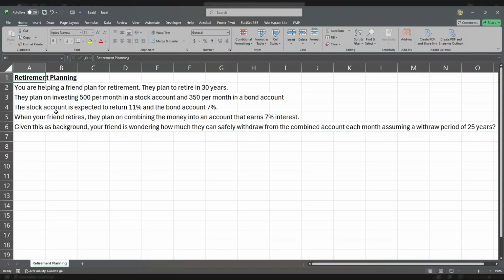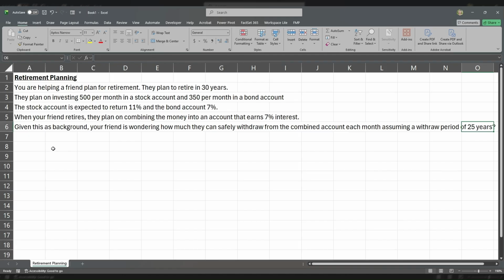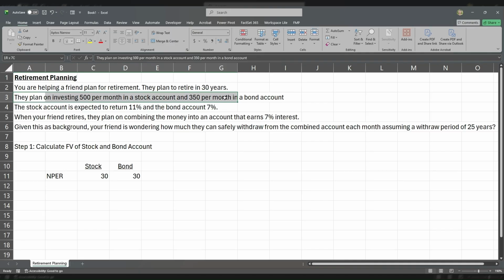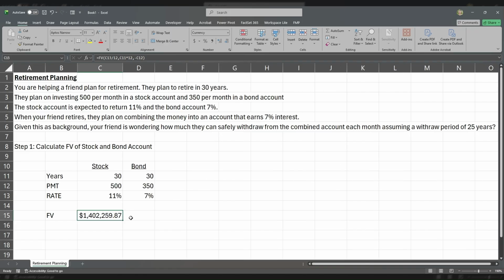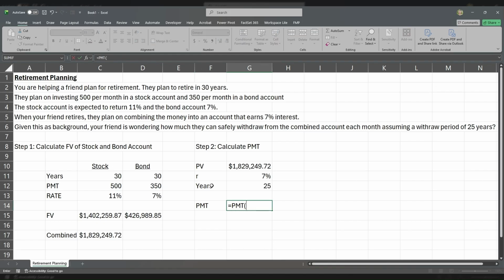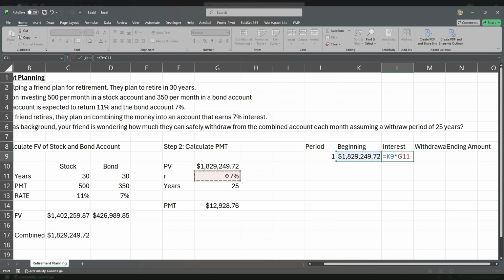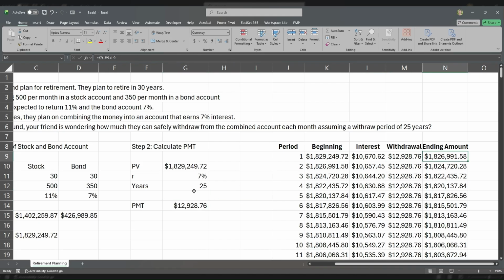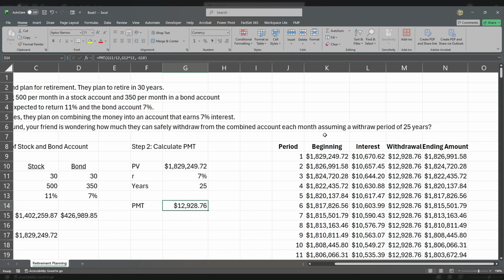Retirement Planning in Excel | Time Value of Money (FV & PMT) Step-by-Step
In this tutorial, we solve a complete retirement planning time value of money problem using Excel financial functions. We calculate the future value (FV) of monthly investments in stocks and bonds, then determine how much can be safely withdrawn each month in retirement using the PMT function.

This walkthrough covers:
- Monthly investing in stocks (11%) and bonds (7%)
- Converting annual rates to monthly compounding
- Calculating future value (FV) in Excel
- Combining multiple accounts into a single retirement account
- Determining a monthly retirement withdrawal over 25 years
- Validating results using a withdrawal amortization schedule
- Understanding how margins of safety affect retirement income

This video is ideal for:
- Finance and accounting students
- Anyone learning time value of money (TVM)
- Excel users working with financial modeling
- Individuals planning for retirement income